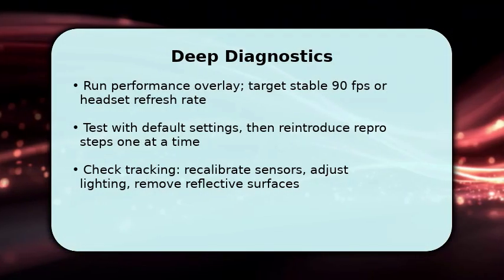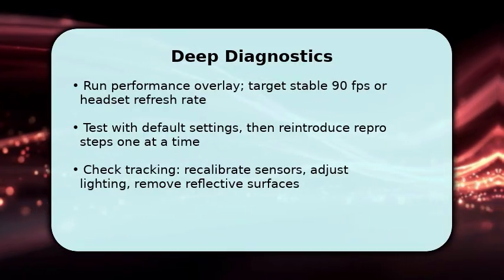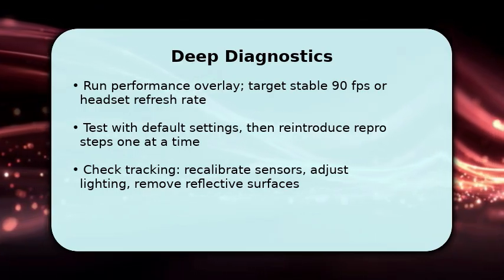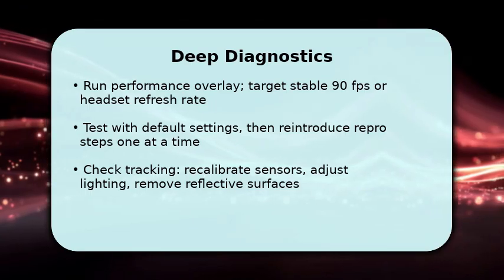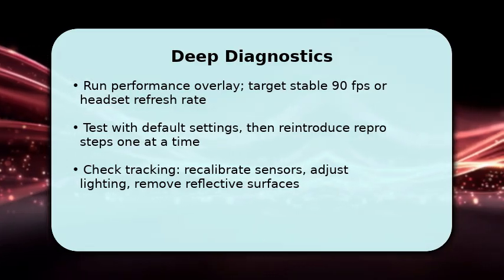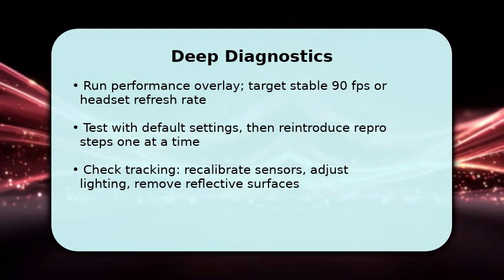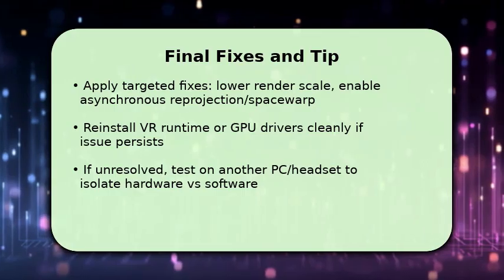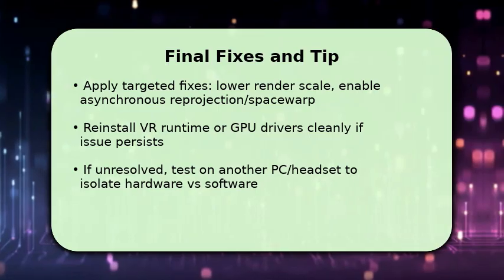How to Fix Vr Glitching (full Guide)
Experience immersive virtual reality without interruzym by learning how to fix common VR glitches. This comprehensive guide covers troubleshooting steps, fixes for various issues like screen tearing and motion sickness triggers within the headset.